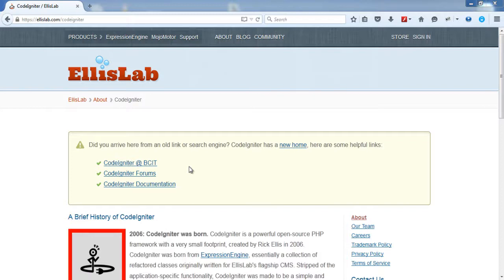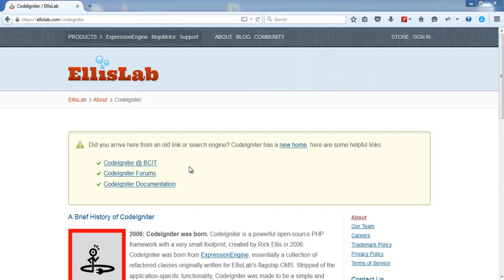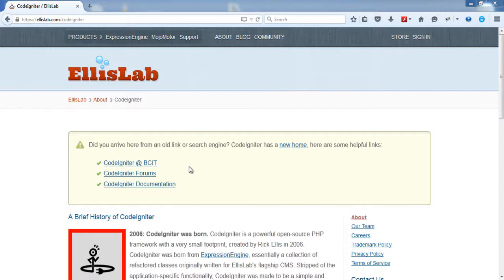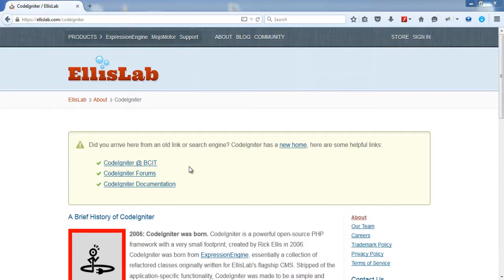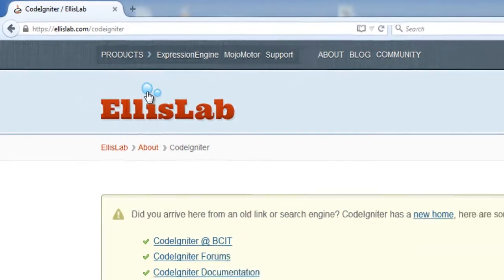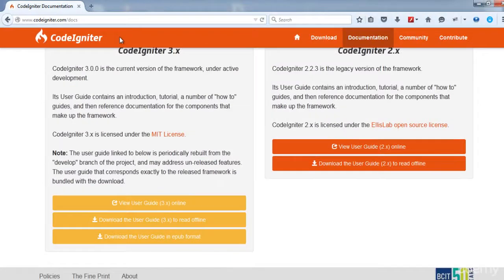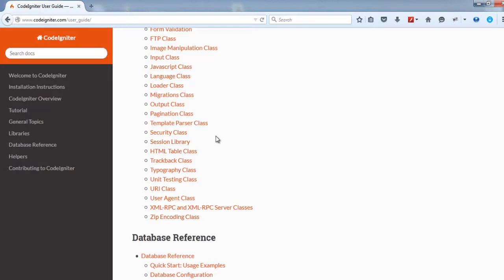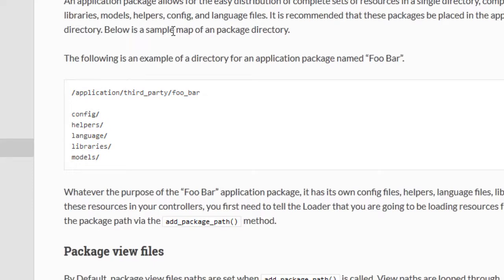CodeIgniter | Introduction to CodeIgniter | what is codeIgniter is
CodeIgniter is an open-source software rapid development web framework, for use in building dynamic web sites with PHP.